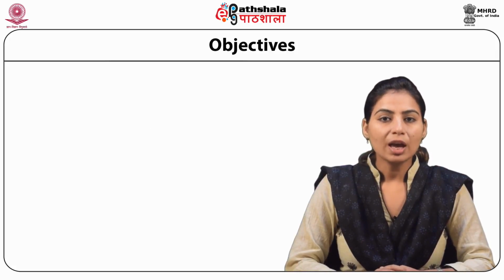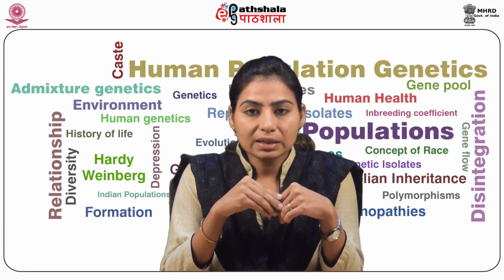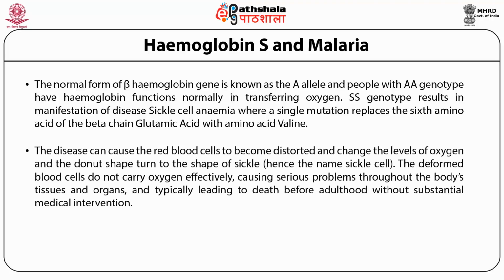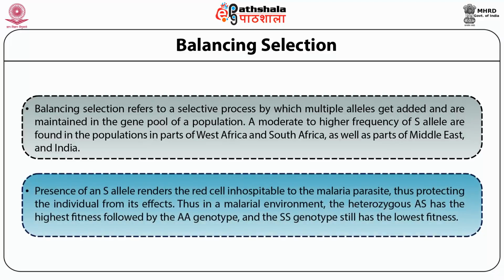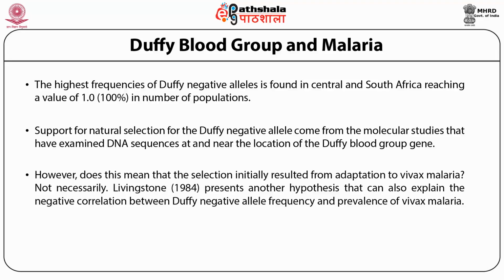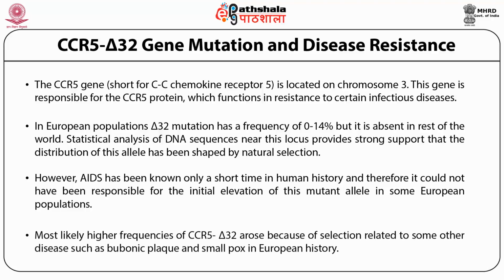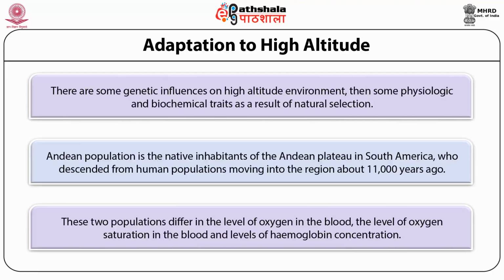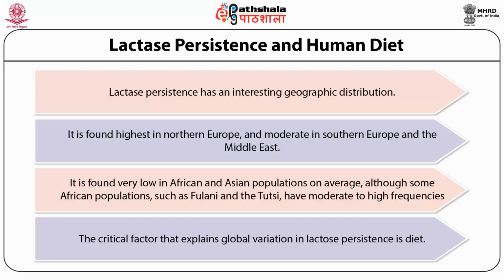Case Studies of Natural Selection in Human (ANT)